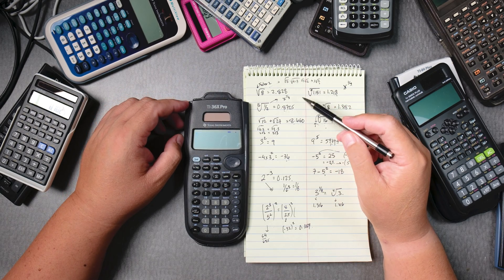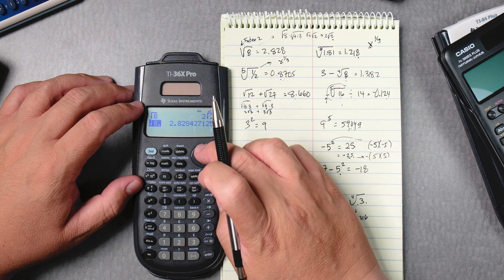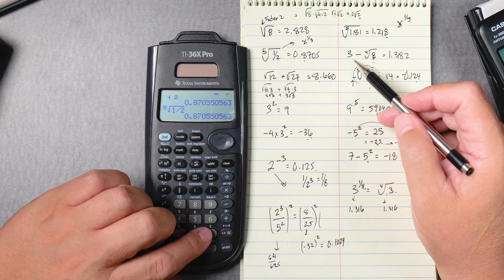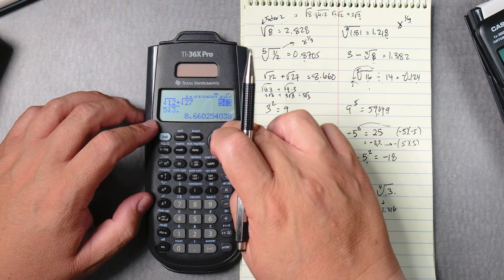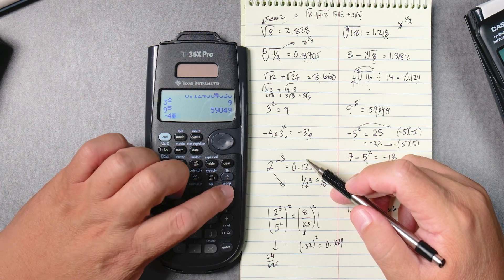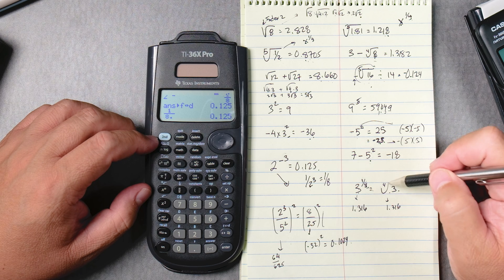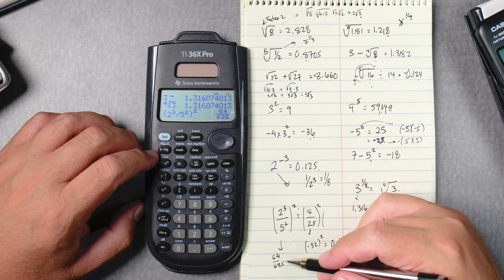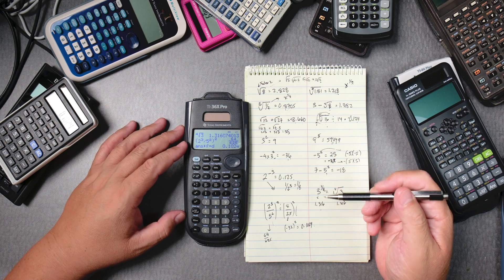TI-36X Pro Exponents Roots and Powers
In this video, we dive into using a scientific calculator for solving roots and powers in math problems. Whether you're dealing with square roots, cube roots, or higher powers, I'll walk you through the step-by-step process to efficiently handle these calculations on your calculator. This tutorial is perfect for students, beginners, and anyone needing a quick refresher. By the end, you'll confidently solve any root or power problem with ease using your calculator. Let's make math easier together!